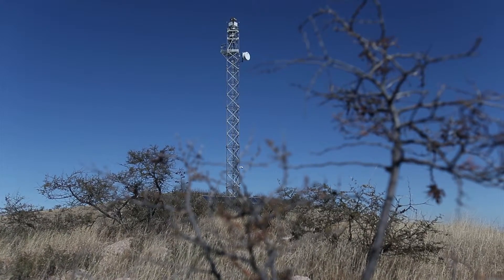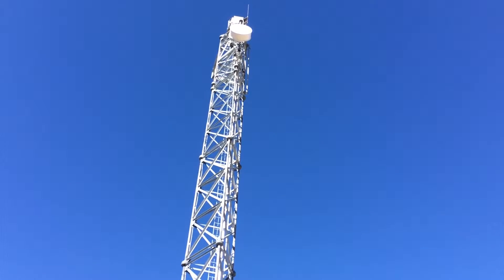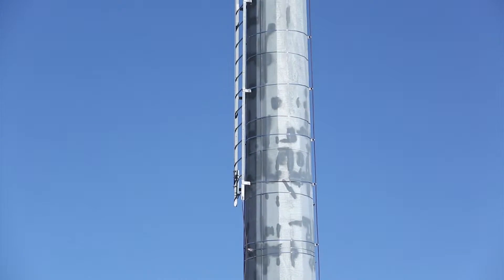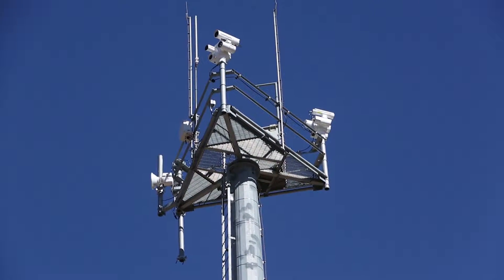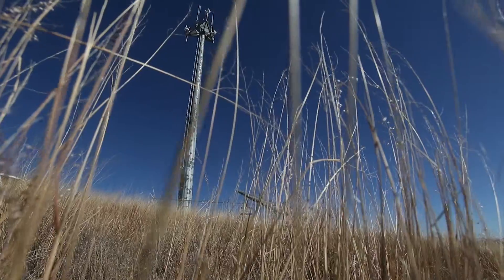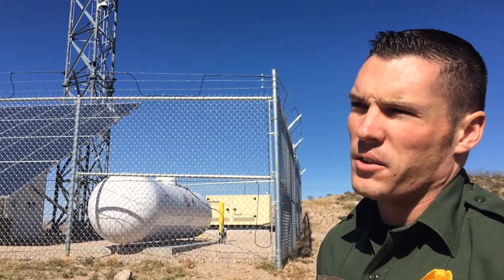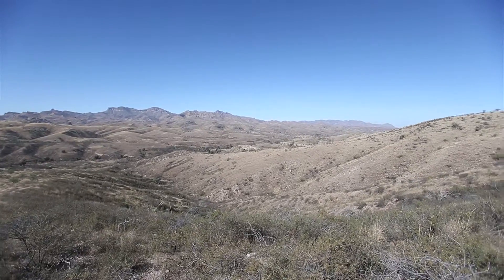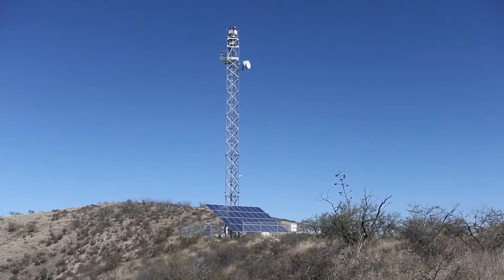Border Patrol surveillance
By Perla Trevizo and Mike Christy. Border Patrol Agent Matthew Eisenhauer talks about new technology in Nogales.